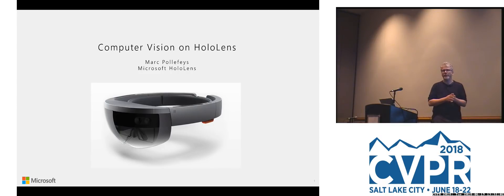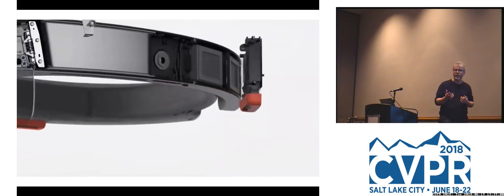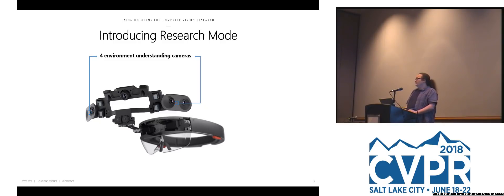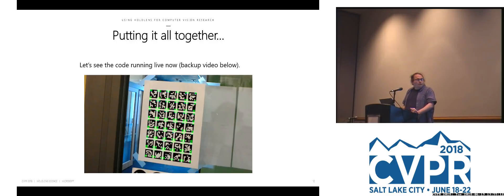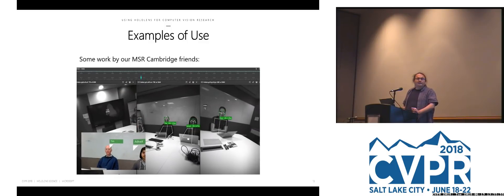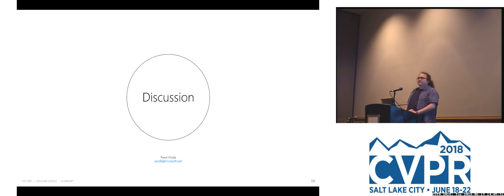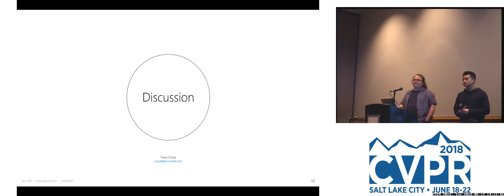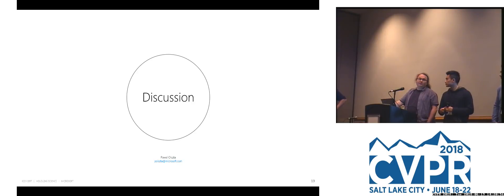CVPR18: Tutorial: New From HoloLens: Research Mode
Organizers: Marc Pollefeys Georg Klein Shivkumar Swaminathan Larry Wall Sudipta Sinha Johannes Schönberger
Description: The HoloLens is the world’s leading augmented reality headset, but it’s also a potent computer vision research device. Application code can access audio and video streams and surface meshes, all in a world coordinate space maintained by HoloLens’ highly accurate head-tracking. This shorttutorial will dive into the just-released “Research Mode” capability of HoloLens. We will show you how to access therawhead-tracking and depth sensor data streams, andmake use of the intrinsics and extrinsicsof each stream.We will also be demon-strating recent advances intime of flight depth-sensing tech-nologies.